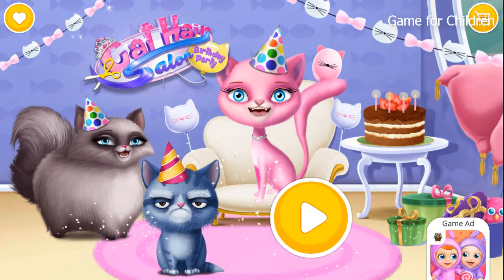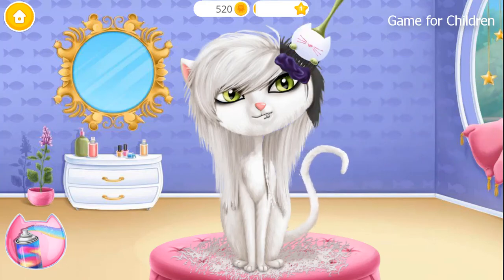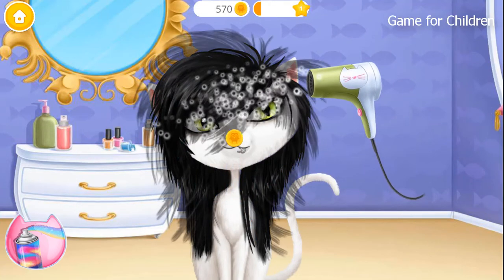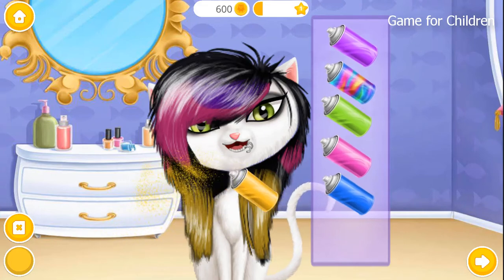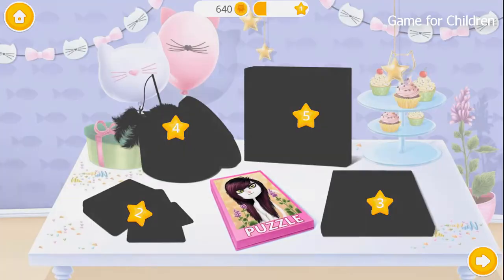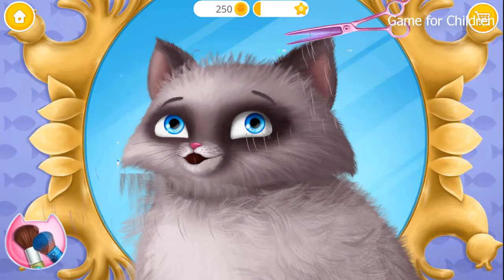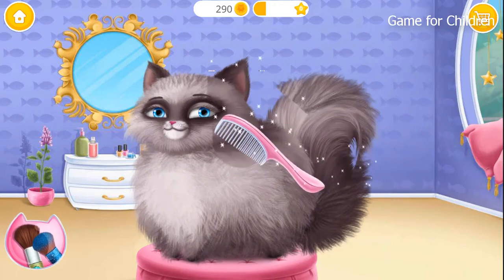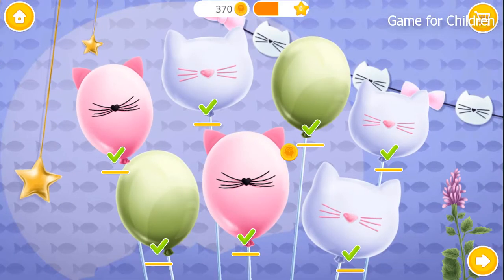Cat Hair Salon Birthday Party - Kitty Haircut Care Gameplay Android Game for Children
Cat Hair Salon Birthday Party - Kitty Haircut Care Gameplay Android